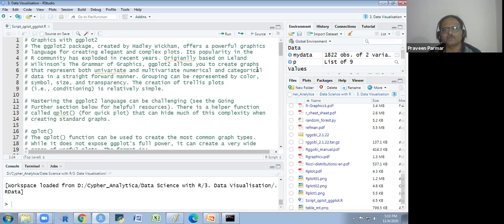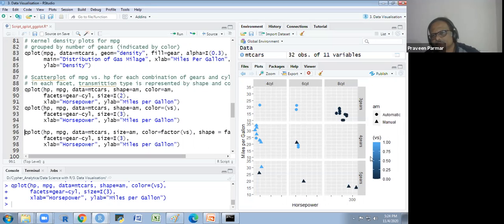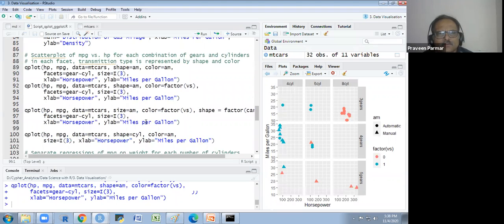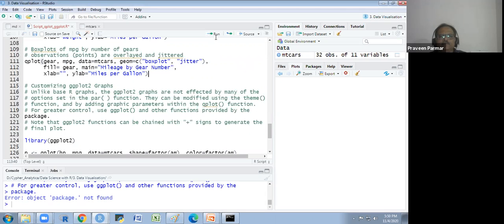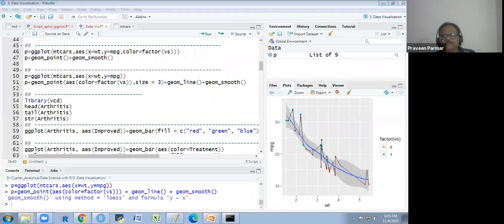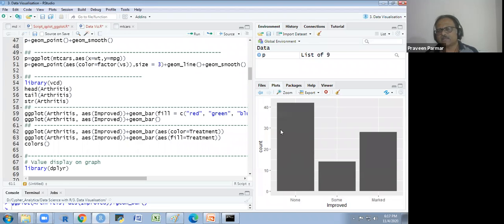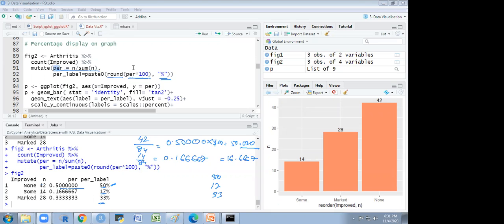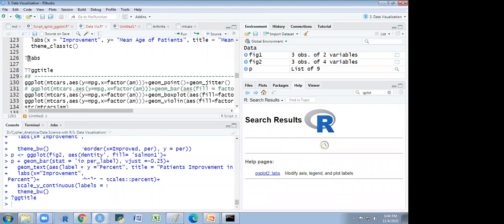R2 - R Intermediate: Data Visualisation and Data Preparation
This video covers Data Visualisation and Data Preparation